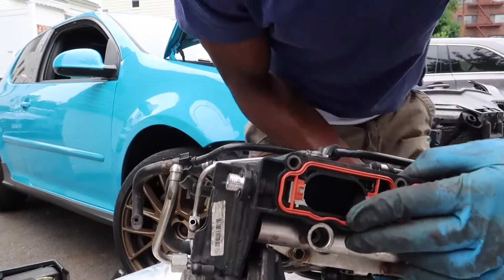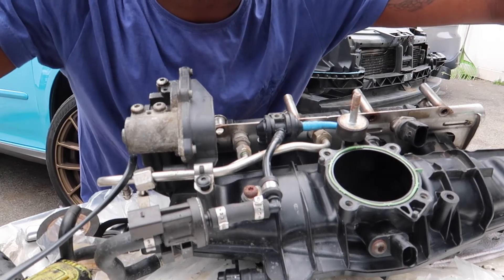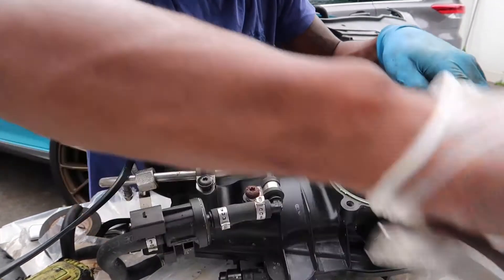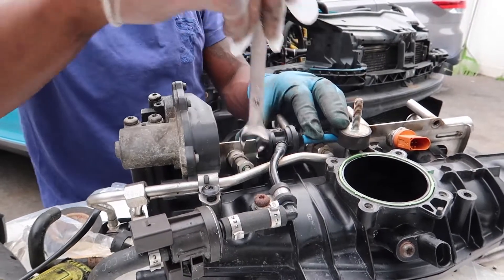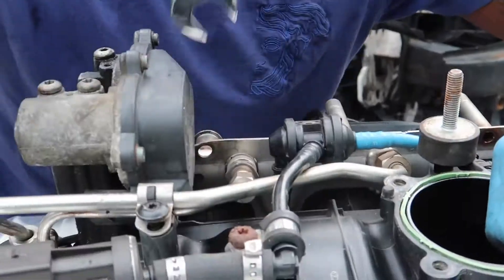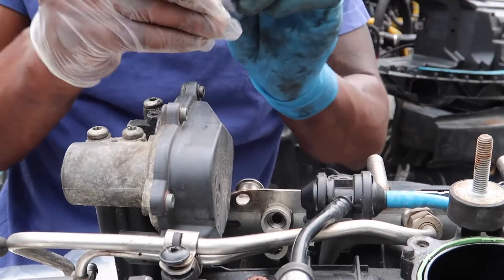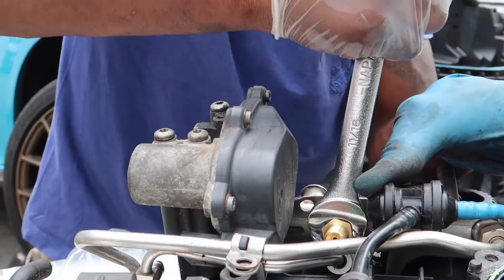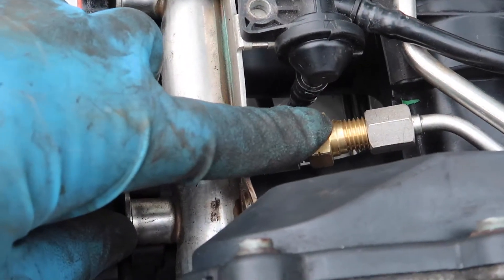How To Upgrade your MK5 GTI to RS4 Fuel Rail Valves and Rs4 Fuel Pressure sensor|FSI FUEL UPGRADE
IN THIS EPISODE I will be showing you guys, how to RS4 Fuel regulator valves.